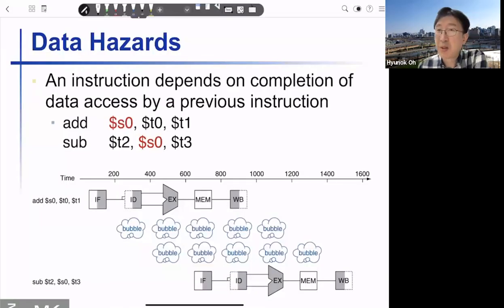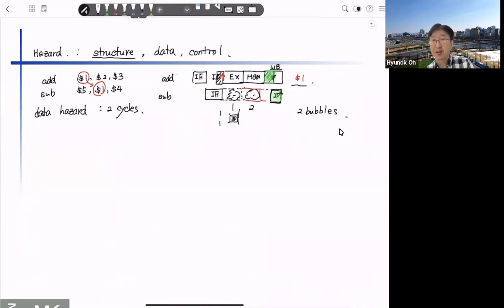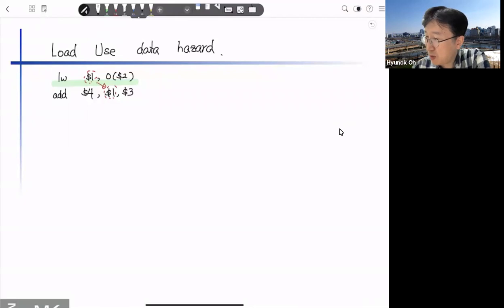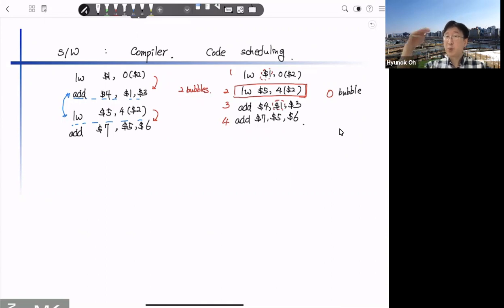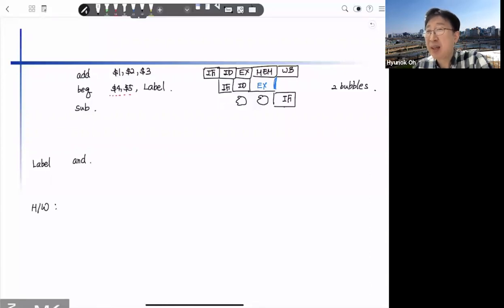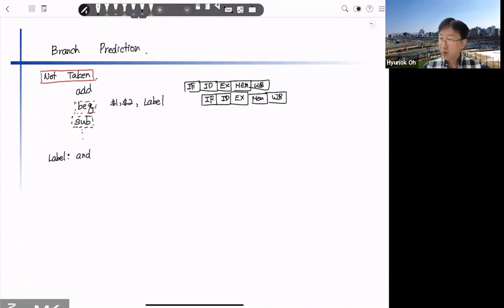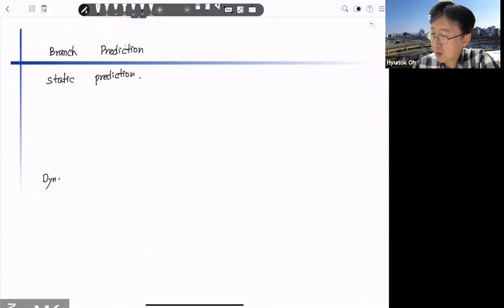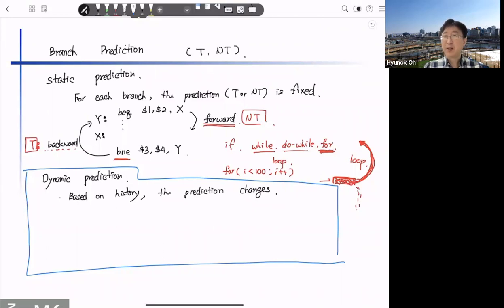Pipelining hazards (data hazard, control hazard)